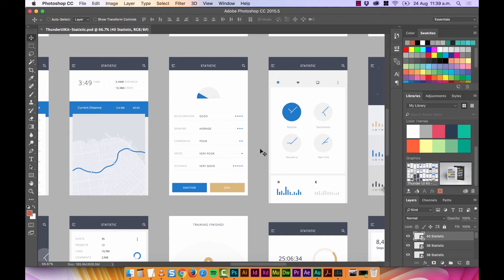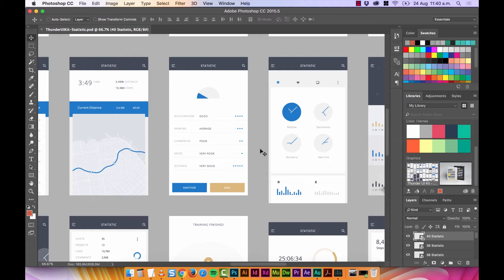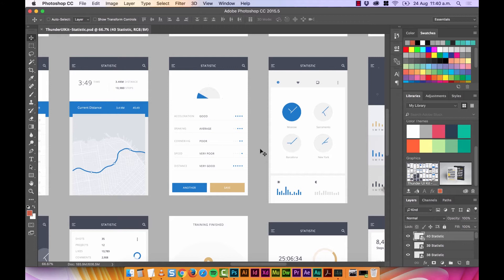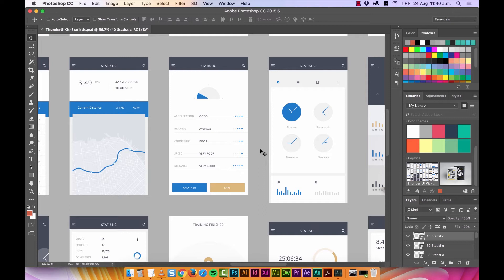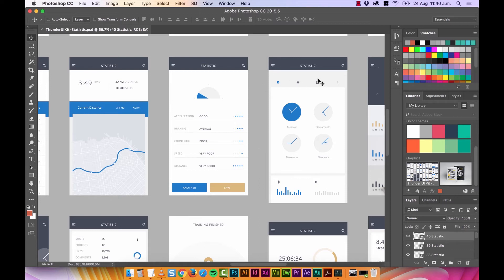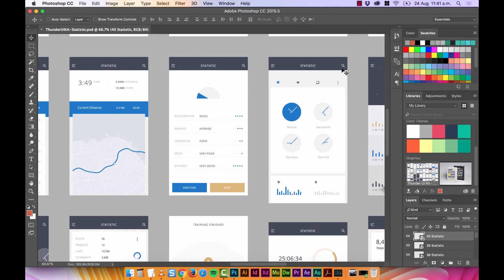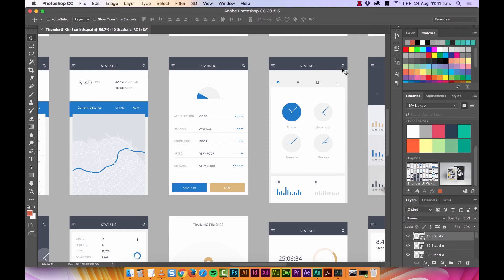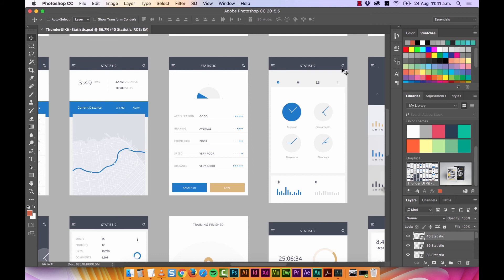UI vs UX - UX design course [4/29]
4/29 UI vs UX - UX design course by Bring Your Own Laptop.